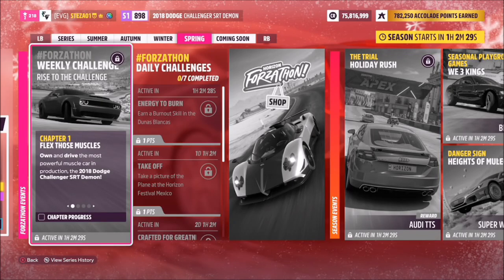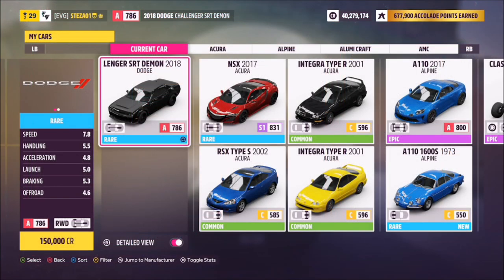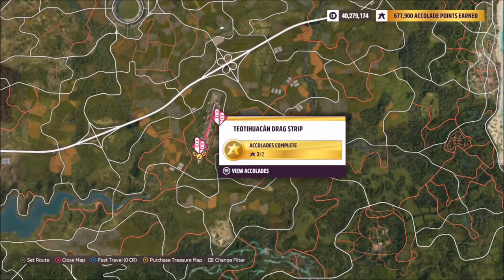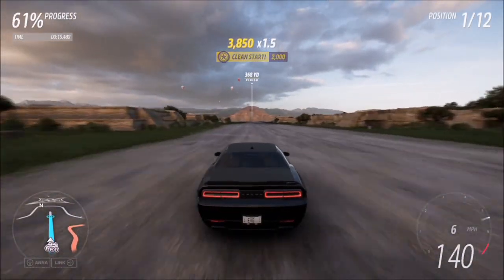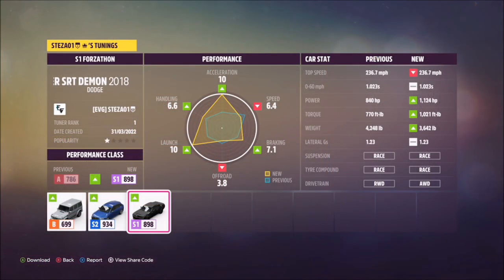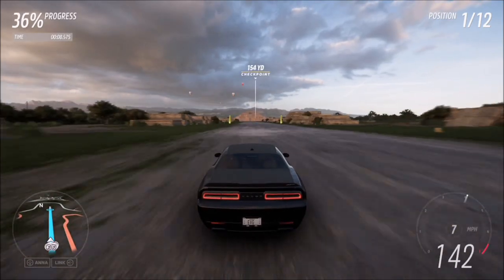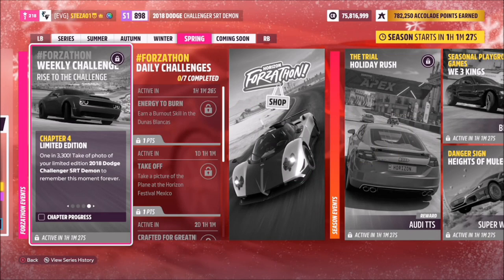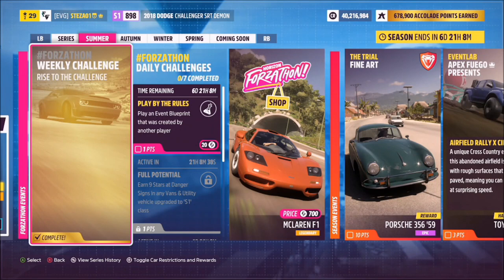Forza Horizon 5 - Forzathon Guide - Rise To The Challenge - Last Forzathon Of 2022!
This weeks Forzathon wants you use the 2018 Dodge Challenger SRT Demon to complete the following challenges:
- Keep it stock and win an A class drag race
- Upgrade it to win an S1 class drag race
- Take a photo of it